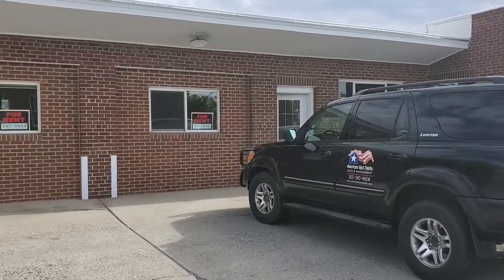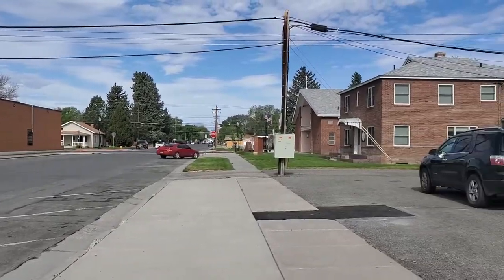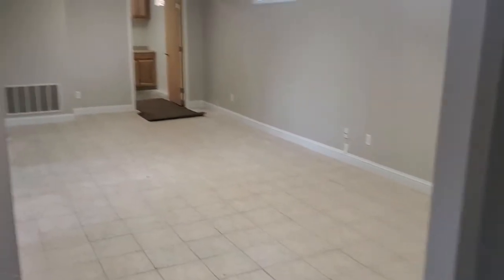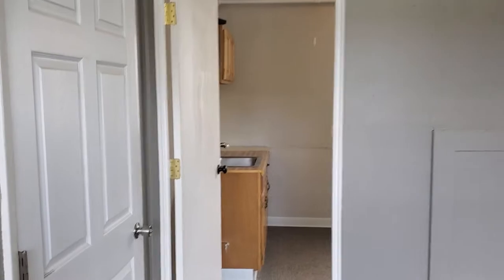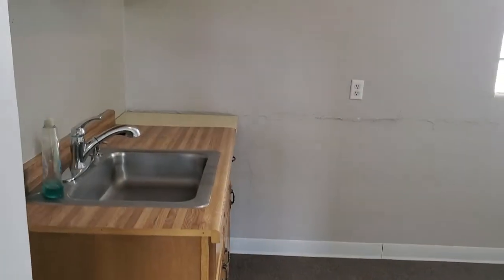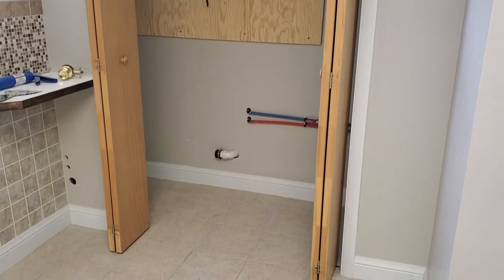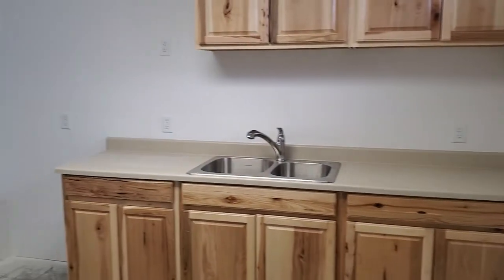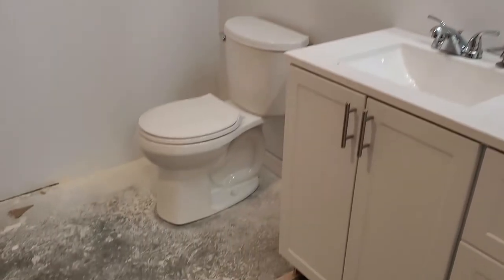Commercial rental: 306 N Bent St, Powell WY 82435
Commercial office space for rent in the heart of Powell, Wyoming! Located across from the Powell Post Office, this space ensures high visibility for your business while providing ample parking for your clients. Approximately 1,300 square feet of office space with a private entrance, off-street parking for up to five vehicles, and space for marketing signs. Building is handicap accessible. Wide hallway leads to a large reception area, four private spaces, a kitchen, and spacious bathroom. Forced air heat and central A/C. Utilities included in the rent. We are looking for a professional business conducive to the existing real estate office in front.

Owner is a licensed real estate agent in the State of Wyoming.

All leases are subject to a $20 Resident Benefits Package. You can review the benefits under TENANT RESOURCES - APPLICATION AND RENTING POLICY or contact the office for more information.

▶︎ MY OFFICES

or